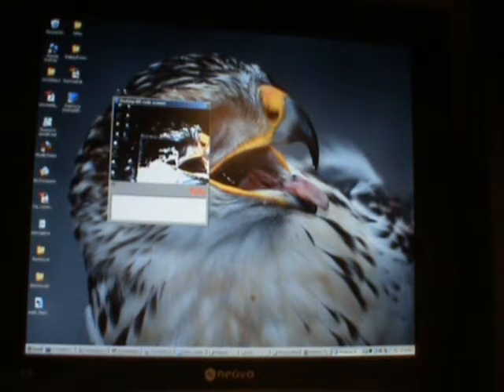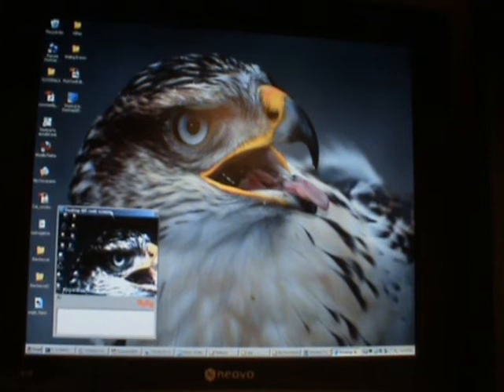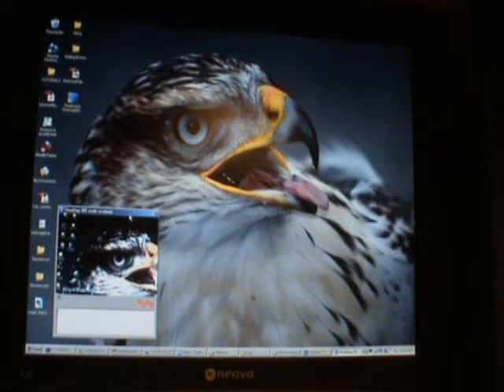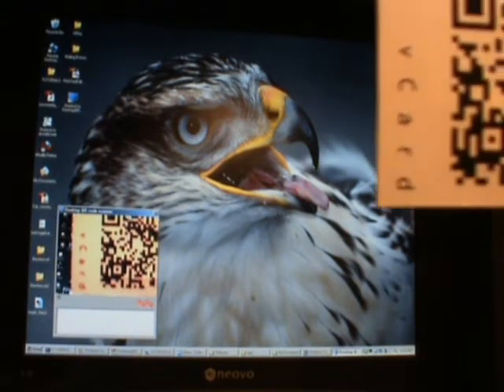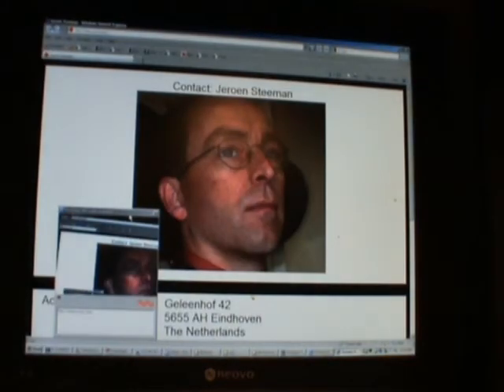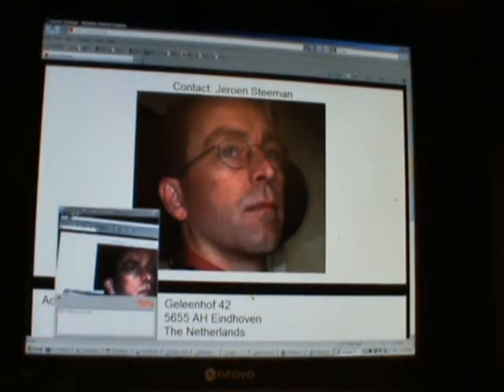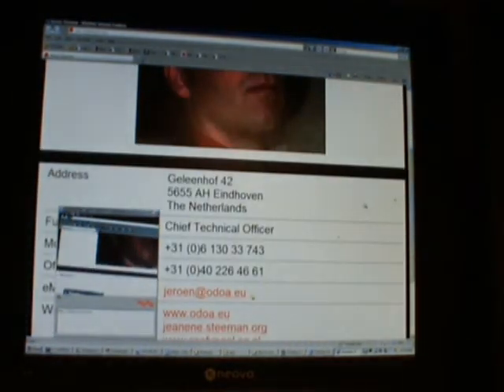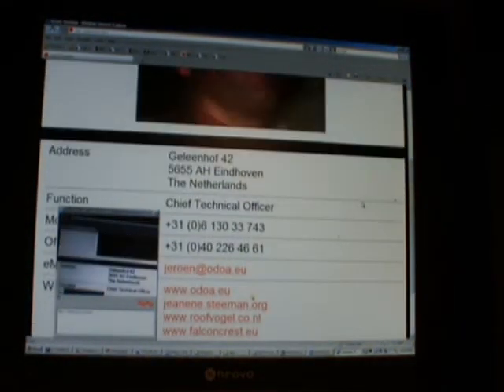QR Code scanner for desktop and laptop computers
Using a QR code scanner on desktop or laptop computers. A free application by 0D0A. the download can be found Comments and suggestions are most welcome.